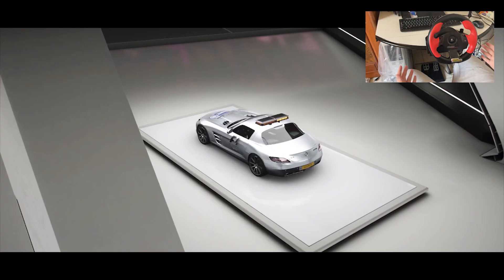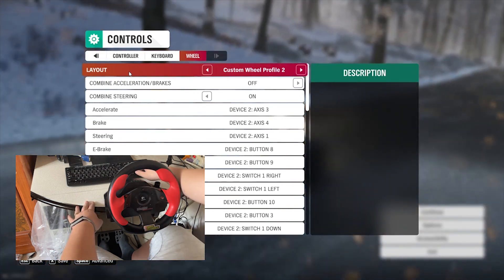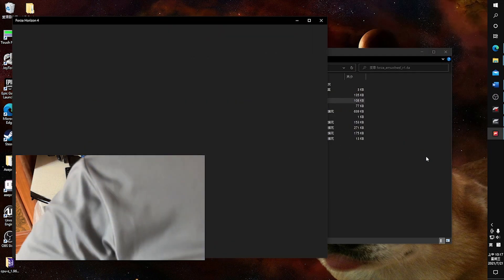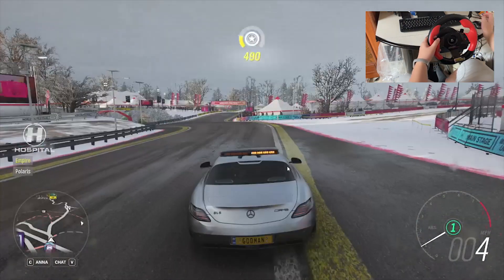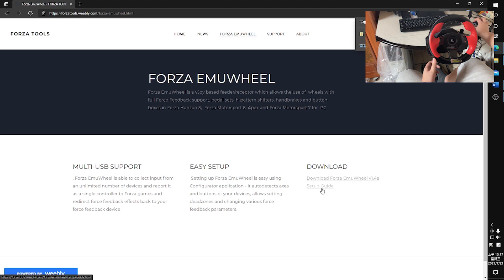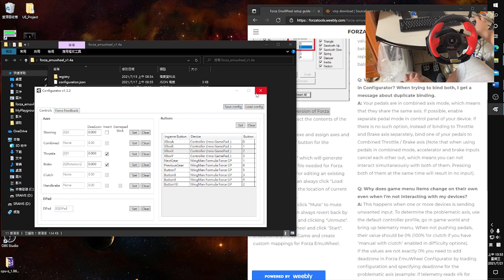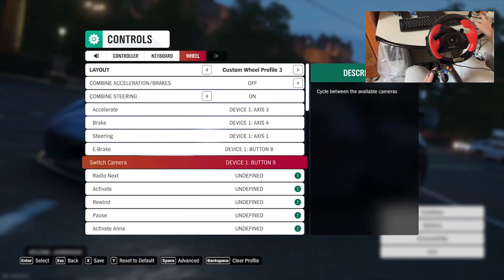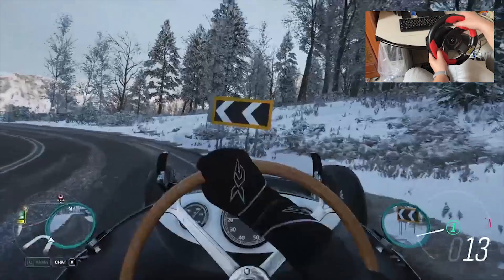Forza Horizon 4/5 with Logitech WingMan Formula Force GP (Tutorial)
Greeting ! Today I'll be showing you how to setup Logitech WingMan Formula Force GP for Forza Horizon 4 using Forza EmuWheel !

I'm using the Windows store Version of the game.

This method has also been tested on steam version forza horizon 5 and it works perfectly !